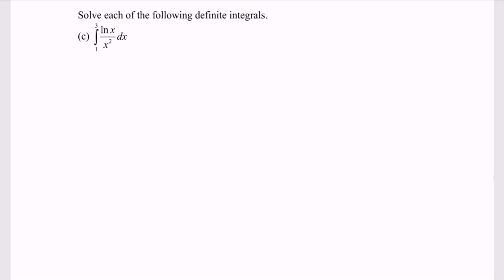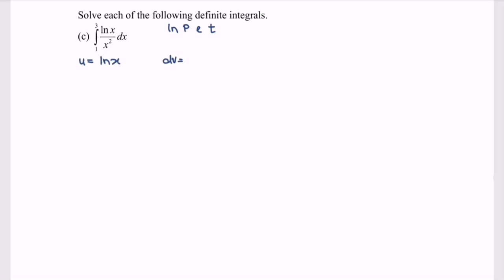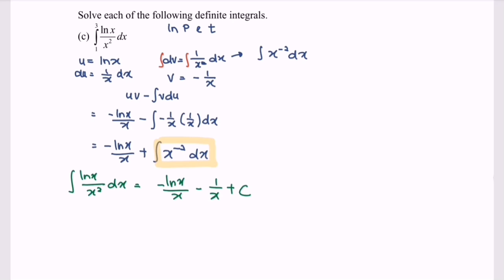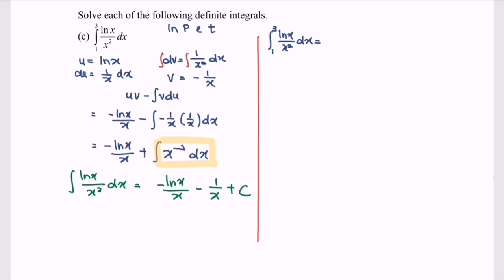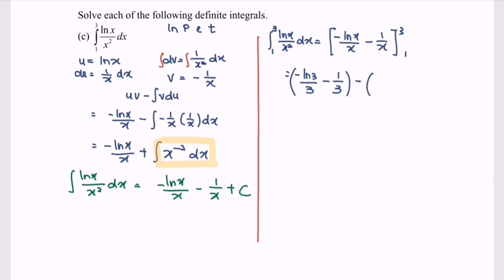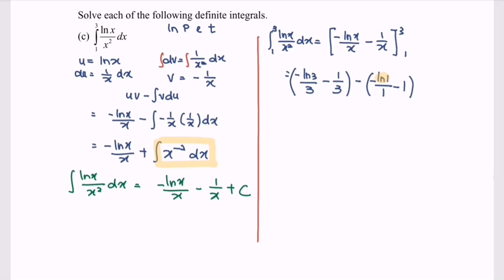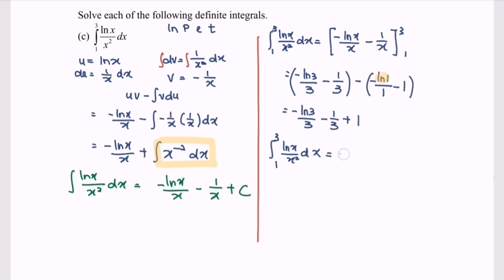T2.4 E16 (c) Definite Integrals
By Parts method for definite Integrals